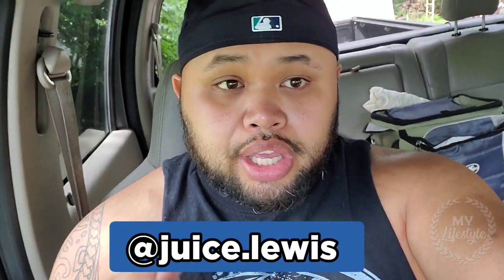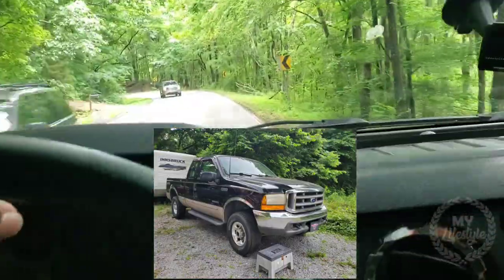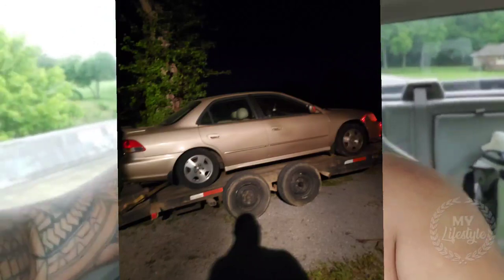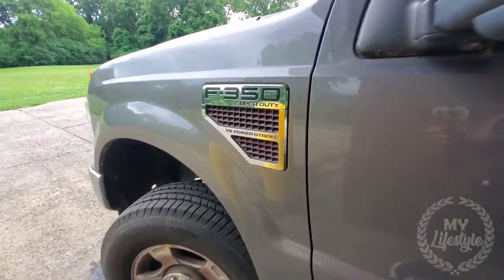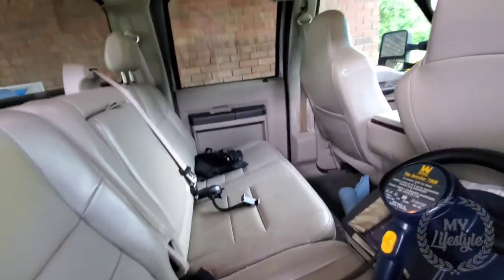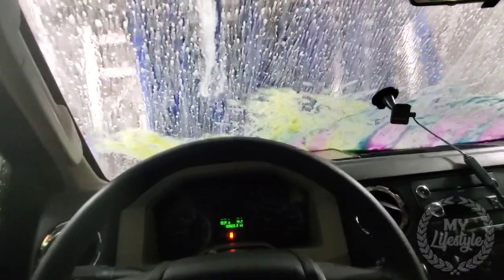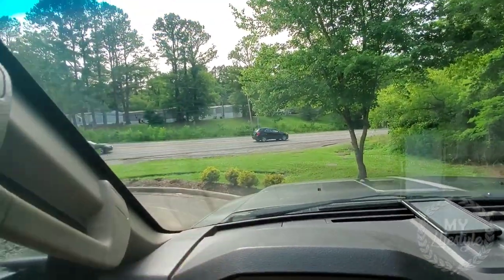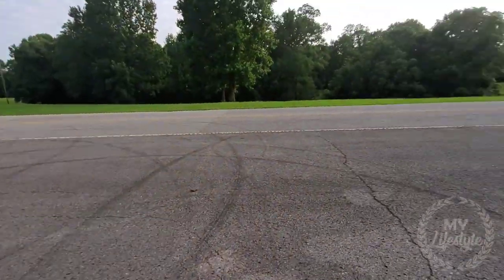2010 Ford F350 super duty v8 powerstroke XLT experience and walk-around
Vlog 27: I decided to do a walk-around on my new 2010 Ford F350 super duty powerstroke v8. I would like to share my experience with the truck. Its been an up hill battle. Especially having a 1999 ford f250 super duty powerstroke 7.3L to the newer version. But overall I have to say its a decent truck.
..Towing and hauling - A+
..Daily driver - C-
..Style/body lines- B-

**TIMESTAMP**
3:08 experience and stories
9:35 car wash
12:10 cinematic and walk around